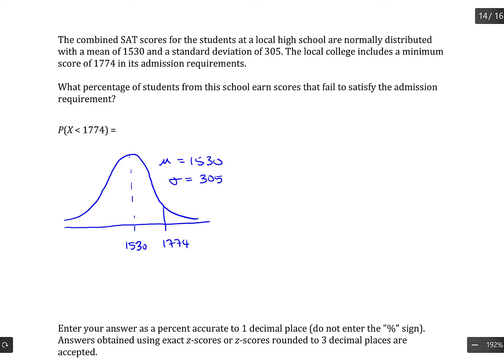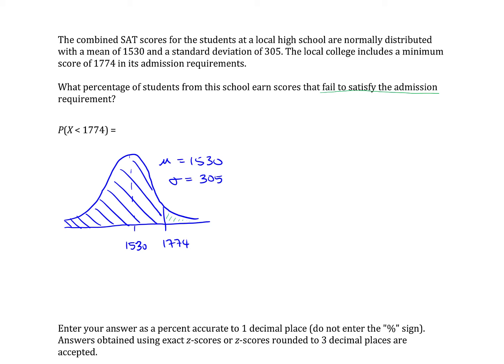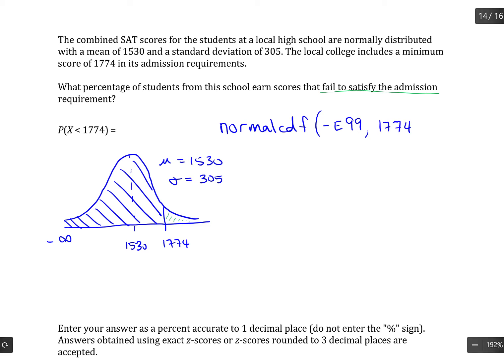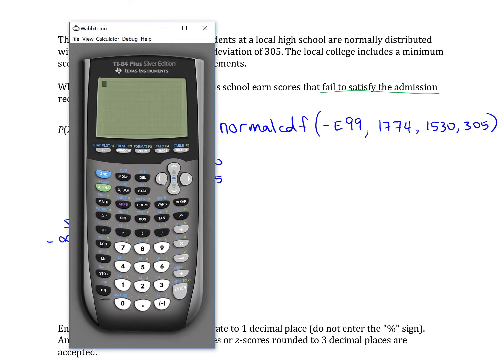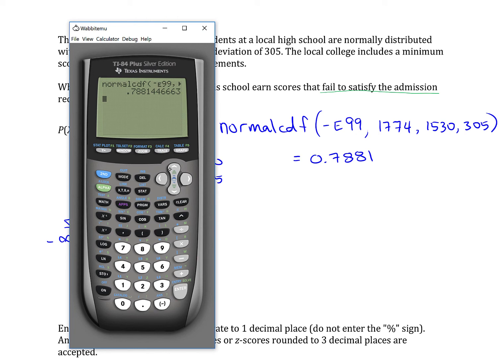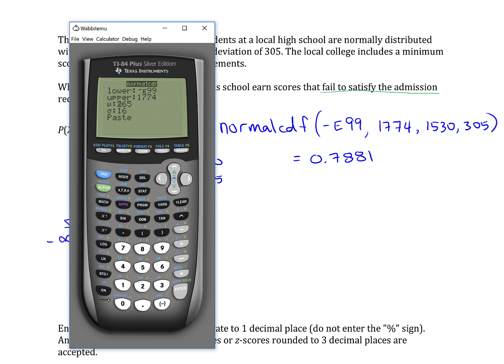Normal Distributions: Probability (left-tailed): SAT Entrance Scores